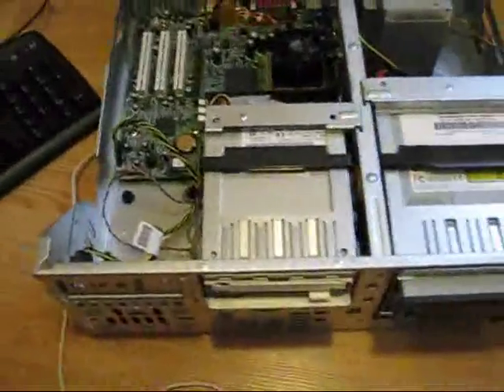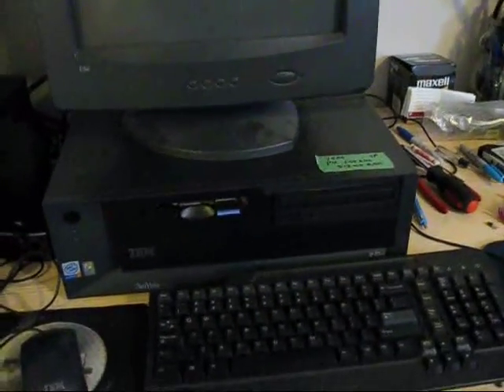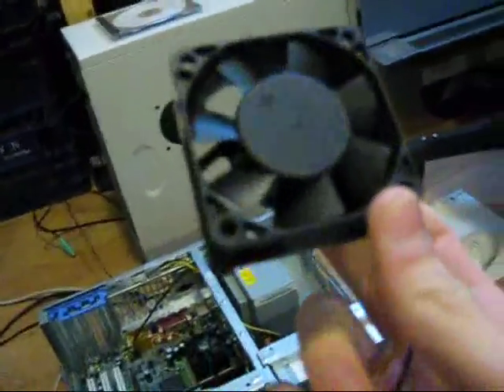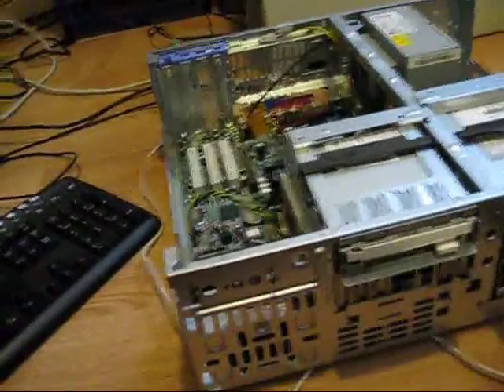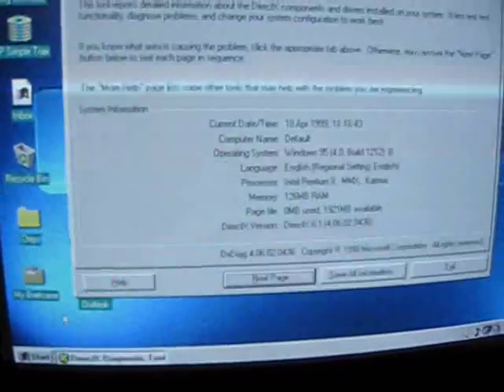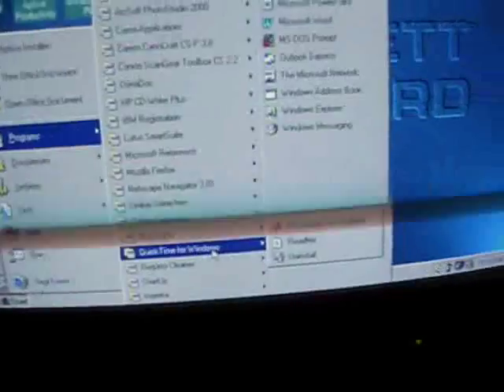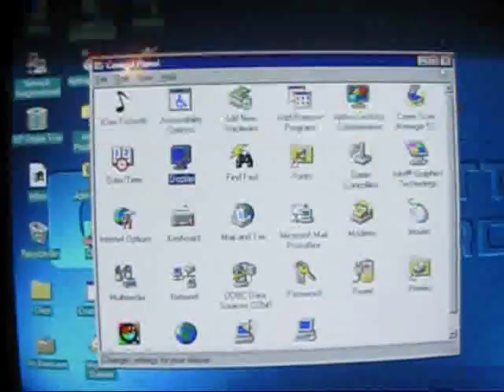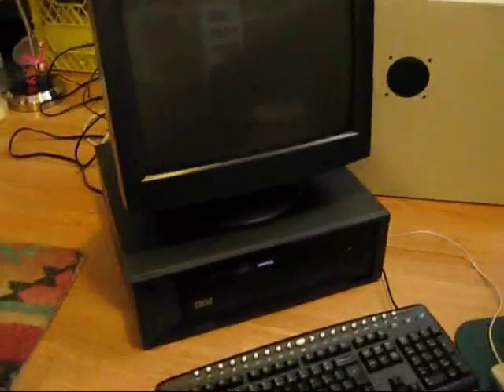The Finished Windows 95 Gaming PC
after the video I ended up taking the hard drive and RAM out for another PC, so this one will get a compact flash SSD to replace the hard drive, and it will get another 128MB RAM stick as I have about 100 of them.